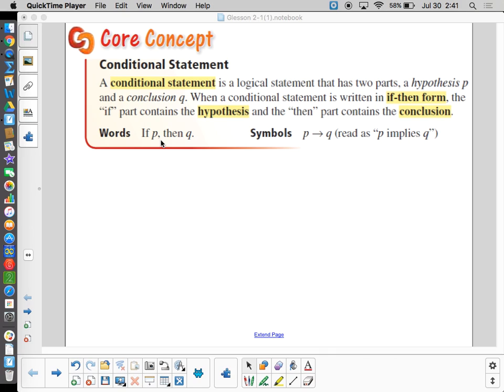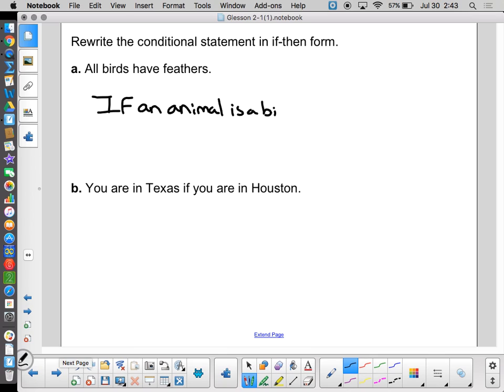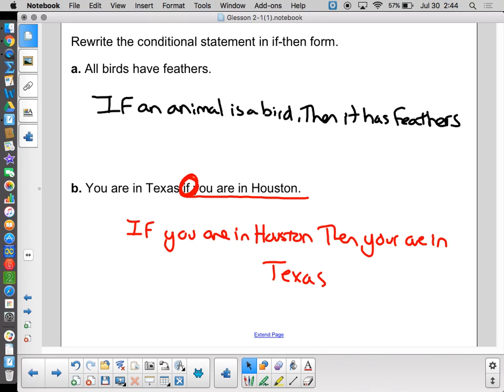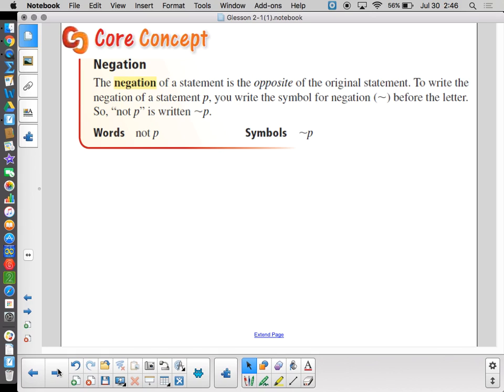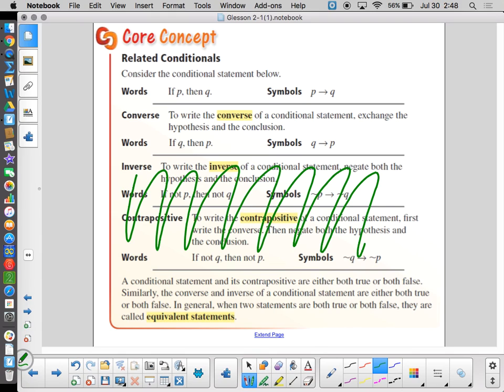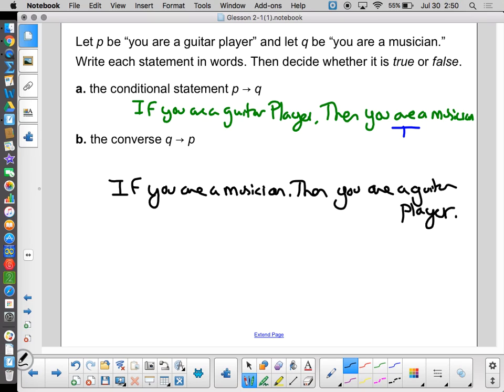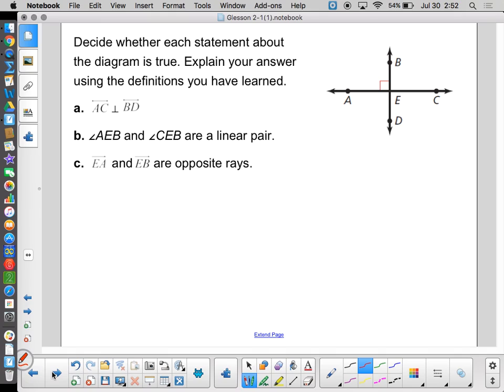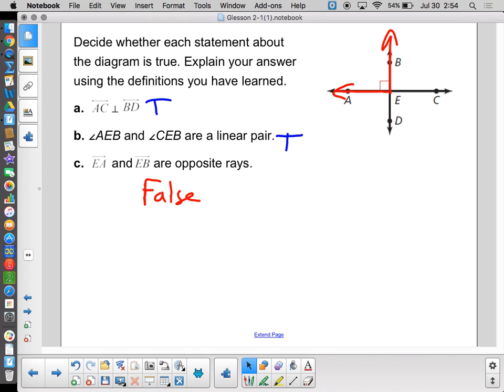Chapter 2 Section 1 Part 1 Logic